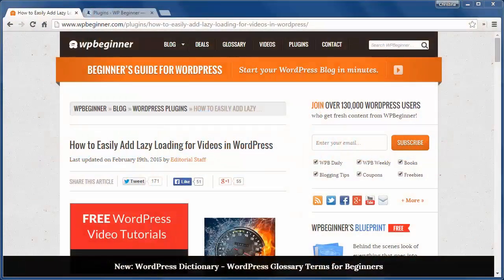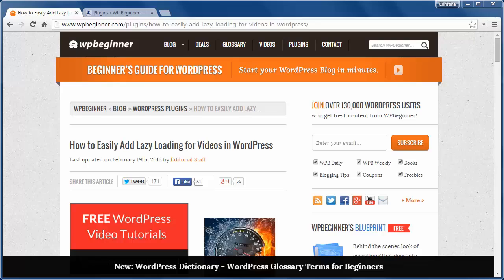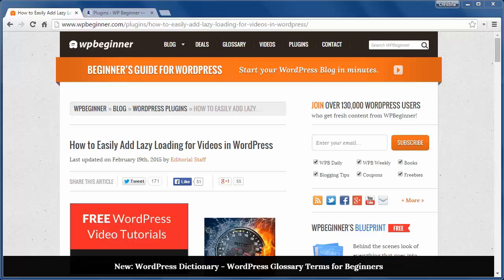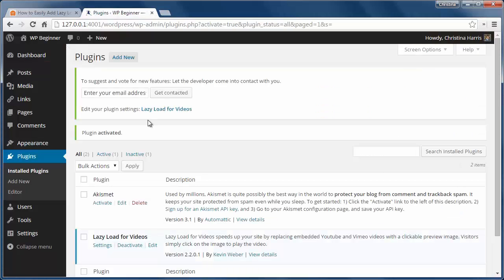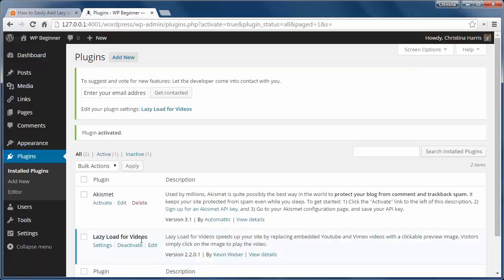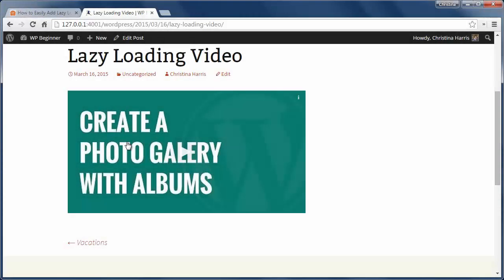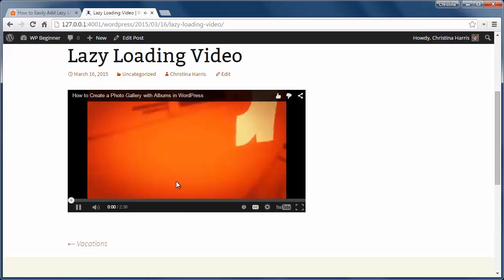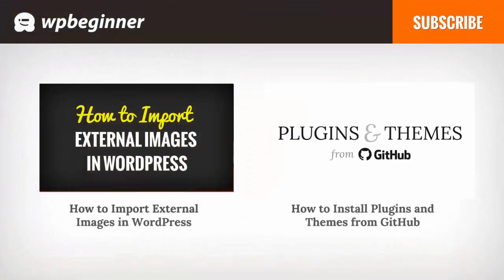How to Easily Add Lazy Loading for Videos in WordPress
Videos are great for improving user engagement on your website but it can slow down your site some. There is a way to help prevent this slowing. In this video, we will show you how to add lazy loading for videos in WordPress.

Summary of this Tutorial:

Start by installing and activating the Lazy Load for Videos plugin.

The plugin works out of the box and there are no settings you need to change.

The plugin replaces the video load with a static image that when visitors click on the image it will play the video.

You can even set some site specific settings for videos in the plugin's settings.

Related Links:

Lazy Load for Videos